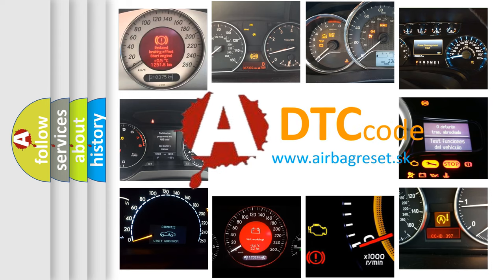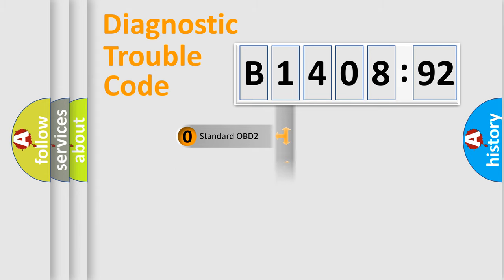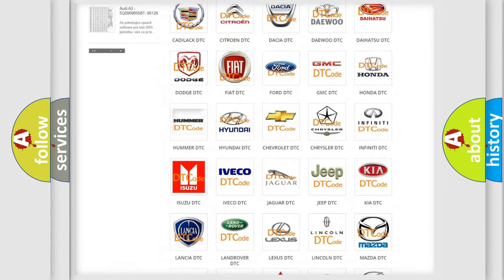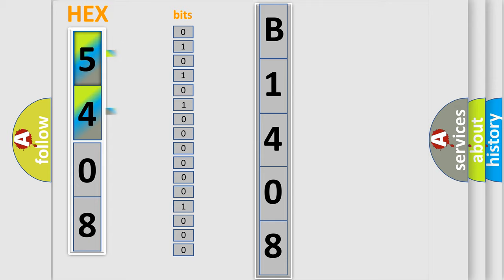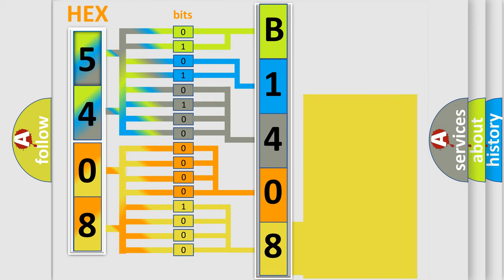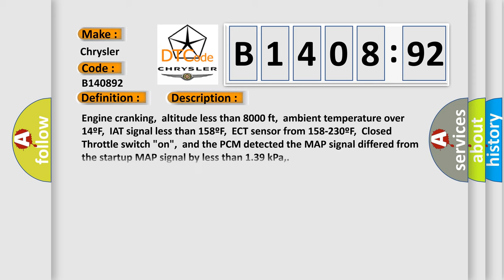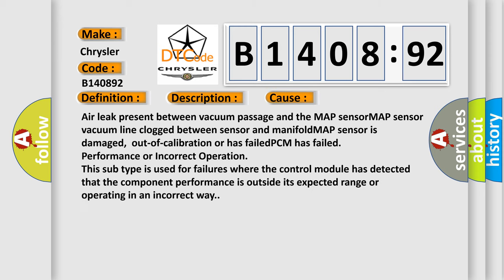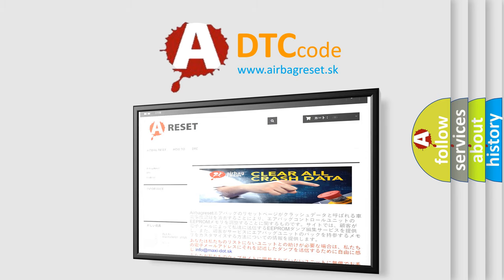DTC Chrysler B1408-92 Short Explanation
Contents:
0:21 Basic DTC analysis according to OBD2 protocol standard.
1:48 Insight into programming
2:58 A diagnostically understandable description of the Diagnostic Trouble Code
3:05 Basic error definition

Make:
Chrysler
Code:
B1408 92
Definition:
Manifold Air Pressure Sensor Range or Performance
Description:
Engine cranking,altitude less than 8000 ft,ambient temperature over 14ºF,IAT signal less than 158ºF,ECT sensor from 158-230ºF,Closed Throttle switch "on",and the PCM detected the MAP signal differed from the startup MAP signal by less than 1.39 kPa,
Cause:
Air leak present between vacuum passage and the MAP sensorMAP sensor vacuum line clogged between sensor and manifoldMAP sensor is damaged,out-of-calibration or has failedPCM has failed
Failure Type: